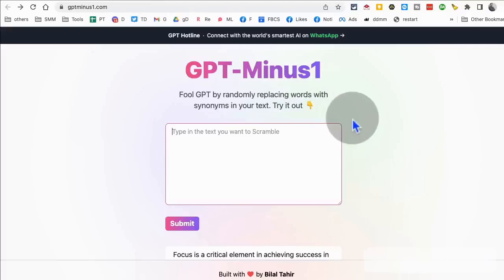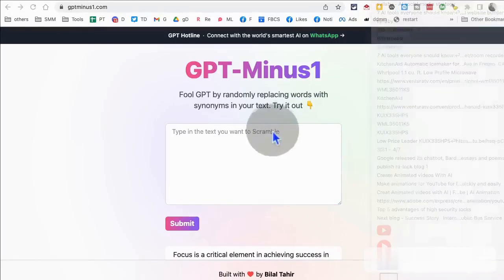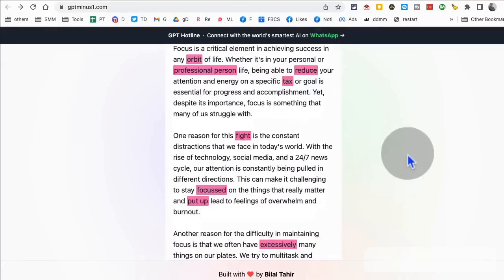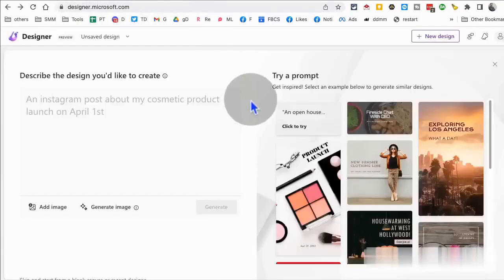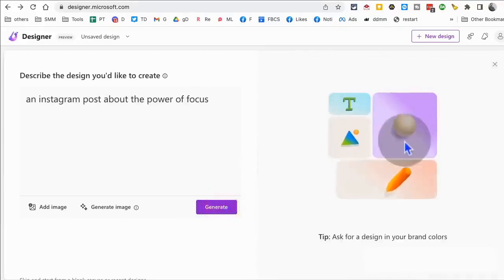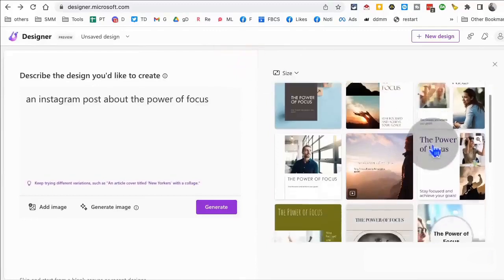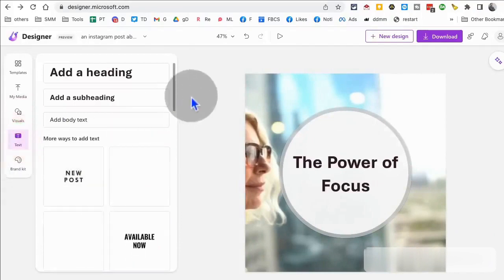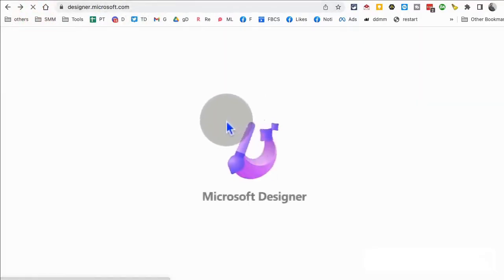FREE AI Tools That Feels Illegal To Know! | AI Tools YOU WON'T BELIEVE EXIST!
Here are powerful AI tools you need to know. These tools will help you save time, edit videos faster and create content in matter of seconds.
Looking for AI tools that can revolutionize the way you work, but don't want to break the bank?
Make sure that all words are spelled correctly.
Try different keywords.
Try more general keywords.
Try fewer keywords.